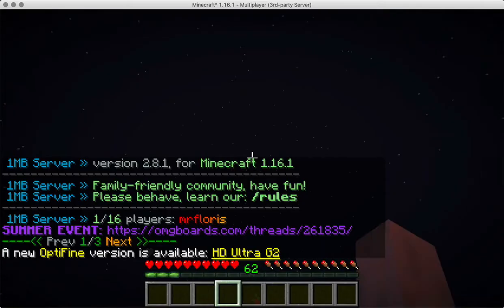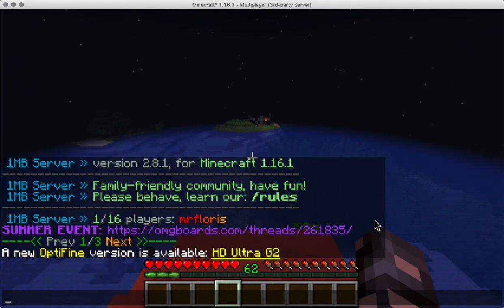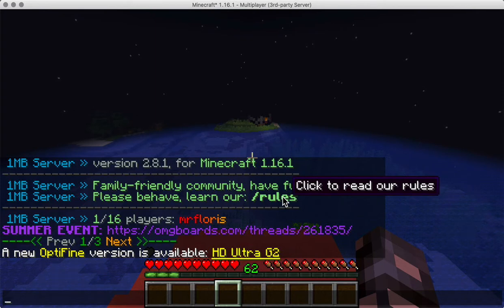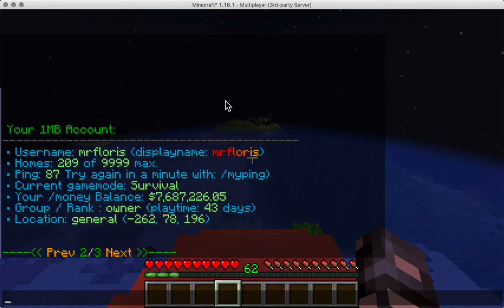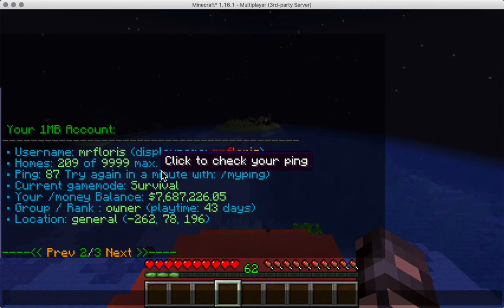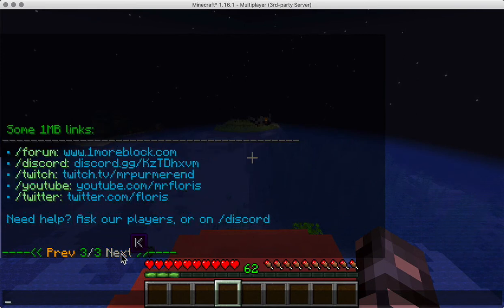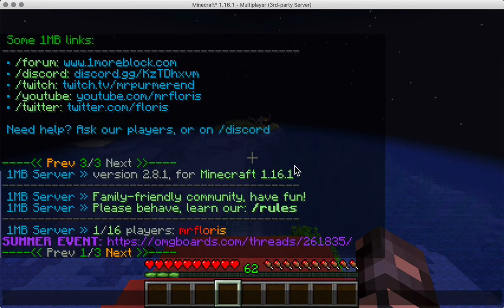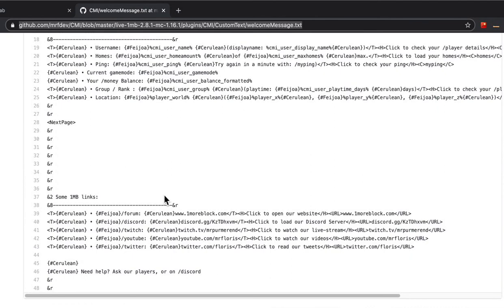CMI (example): /motd onJoin welcomeMessage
Please note that as CMI and Minecraft continues to move forward the above link might not work, just goto and find the welcomeMessage under the obvious path.